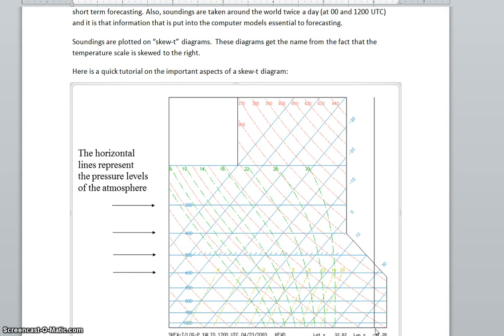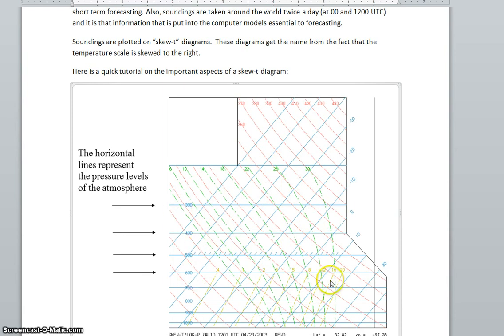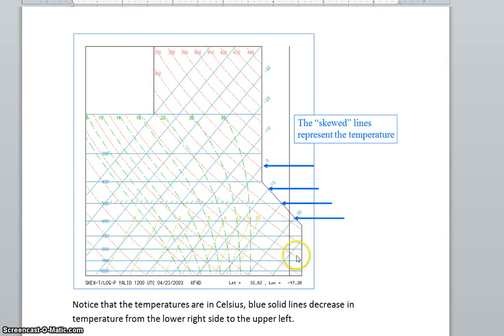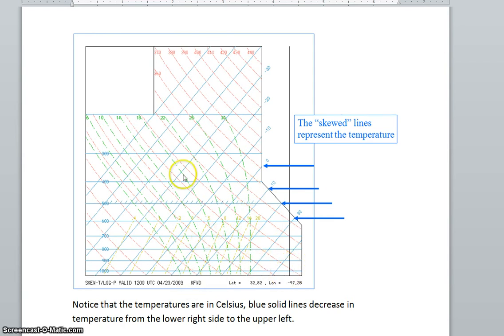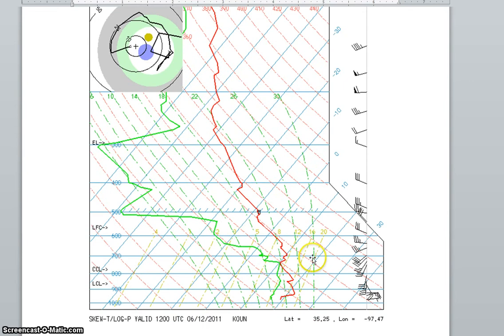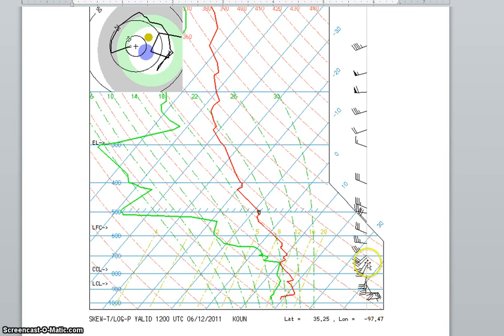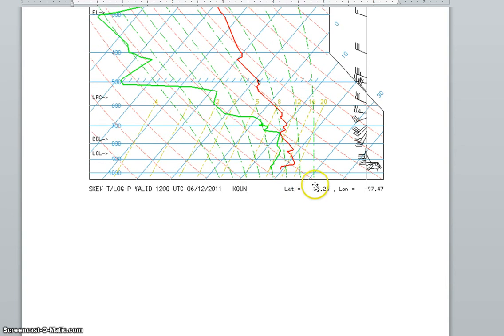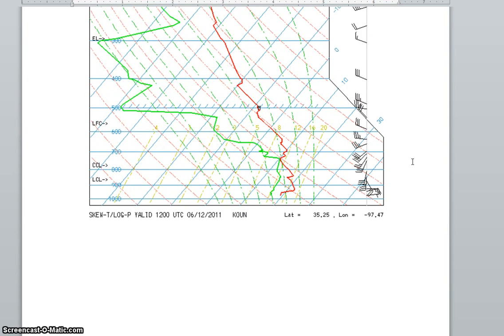Skew T Lecture